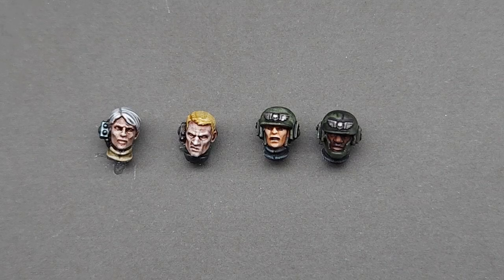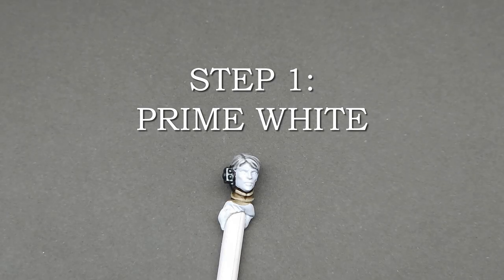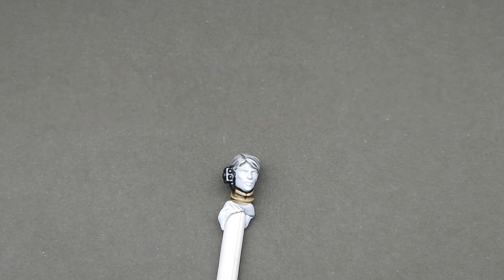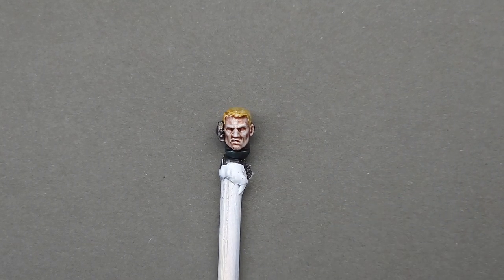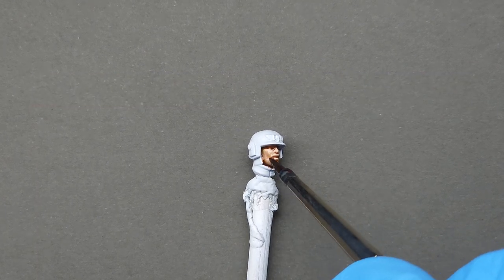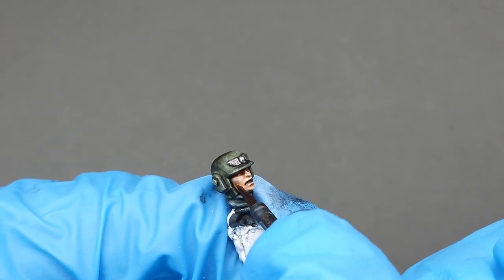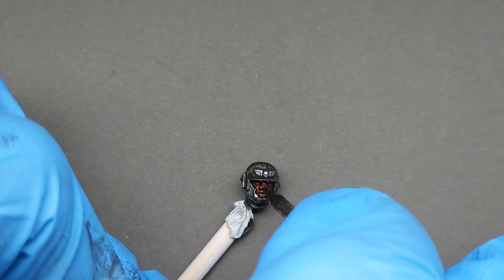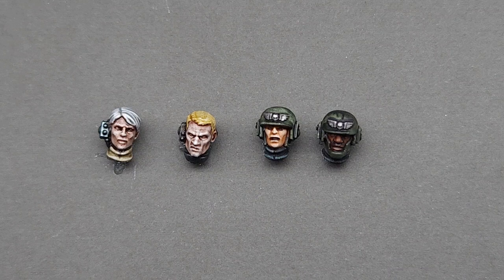The Easiest Way to Start Painting Faces on Miniatures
SPONSORSHIP DISCLOSURE: In order to comply with sponsorship disclosure regulations mandated by the Federal Trade Commission, I am legally required to state the following: